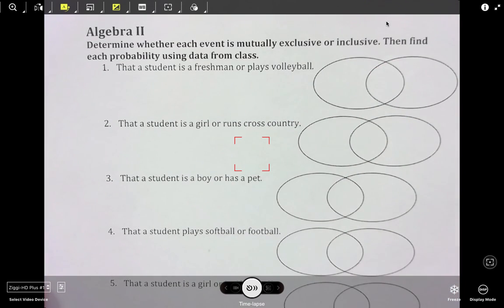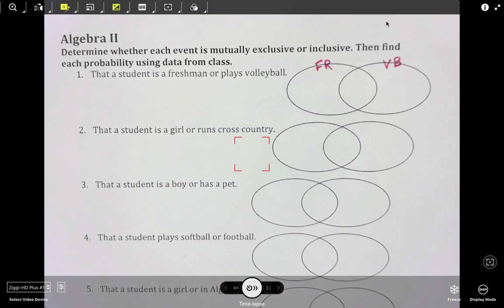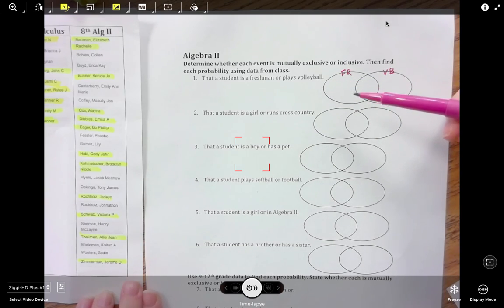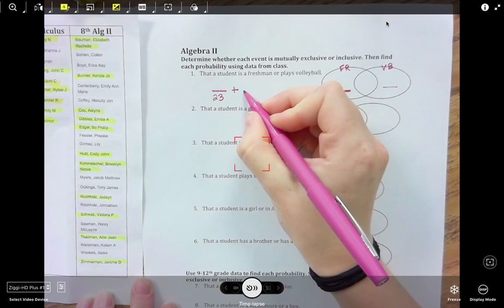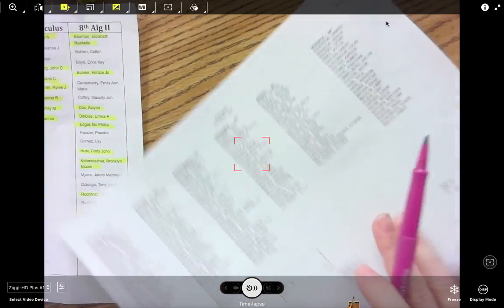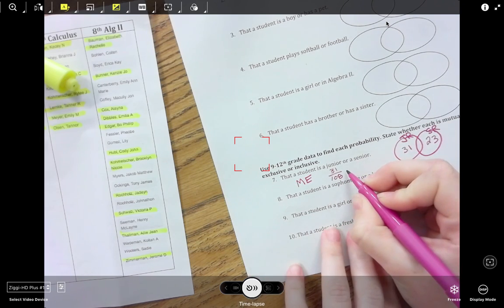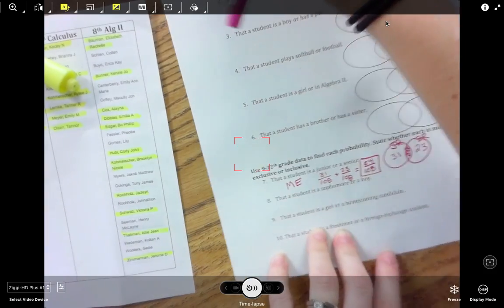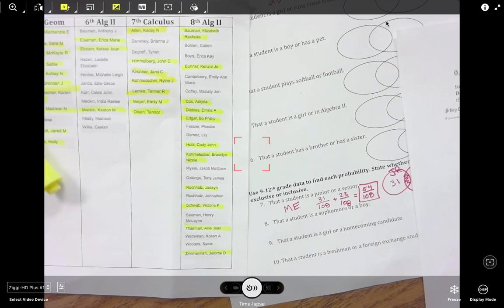Adding Probabilities Part 1